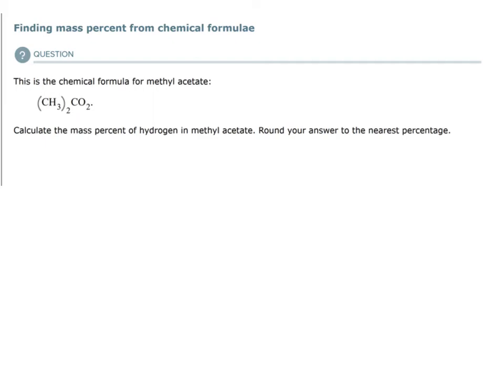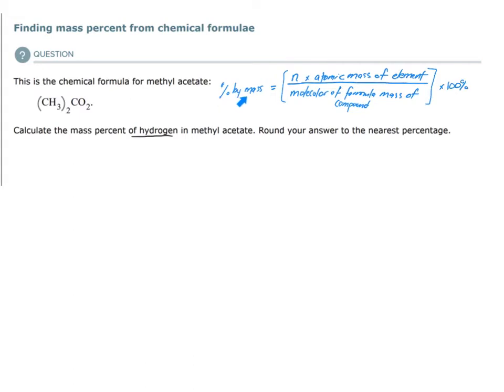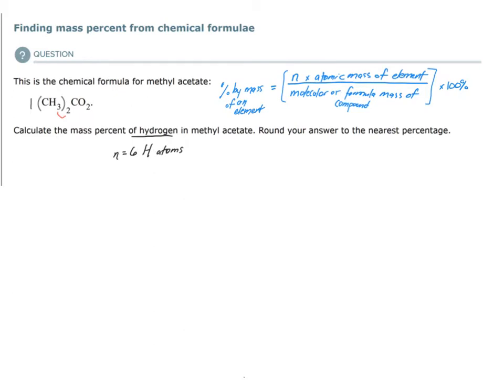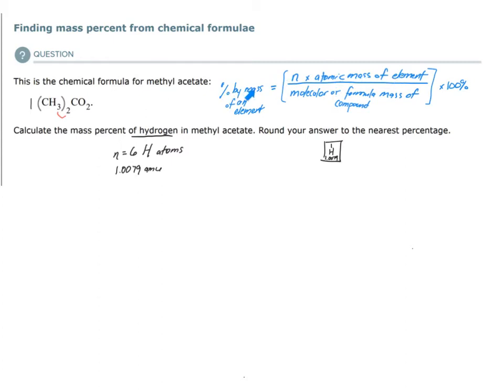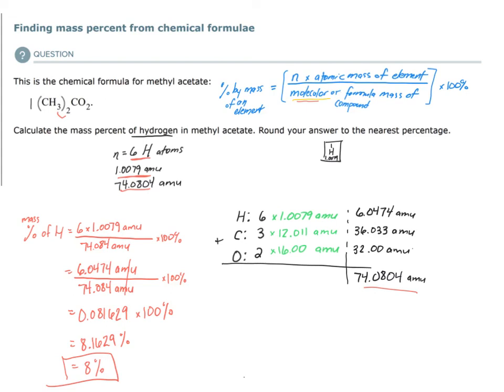ALEKS - Finding mass percent from chemical formulae (Example 1)